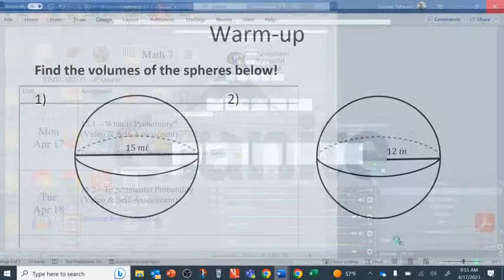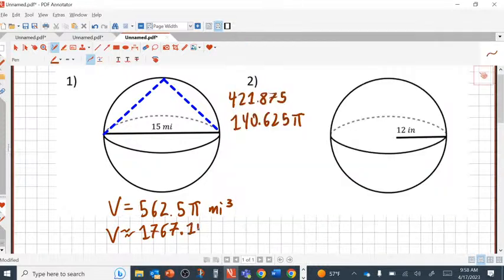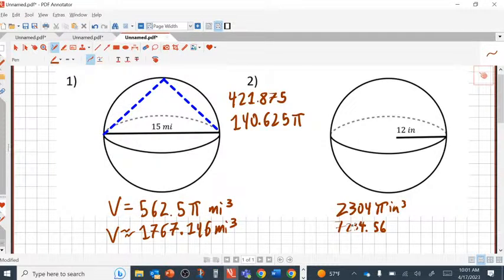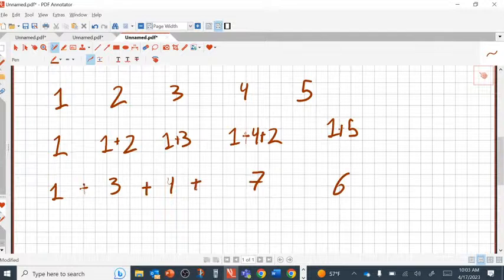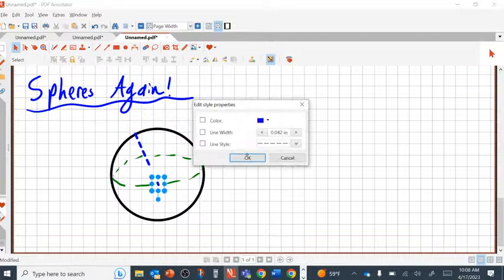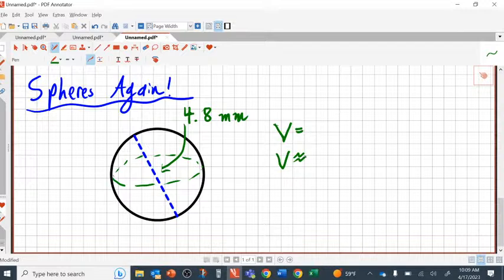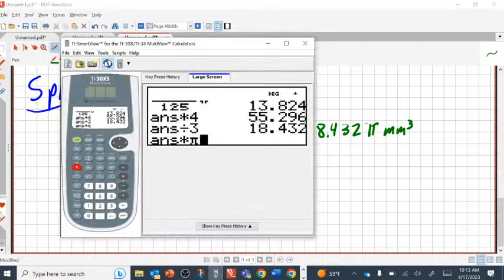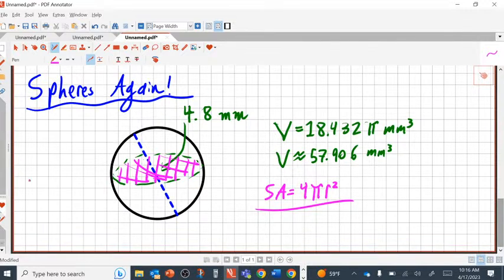Math 7/8 Compacted: The Volume of a Cone